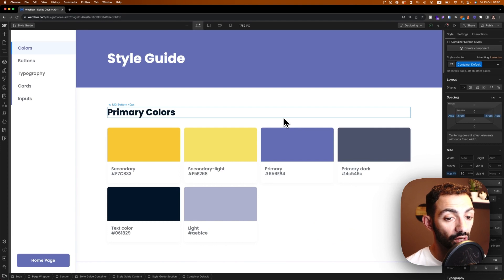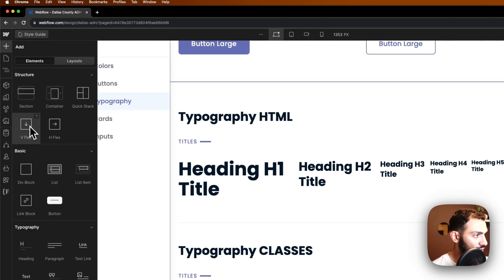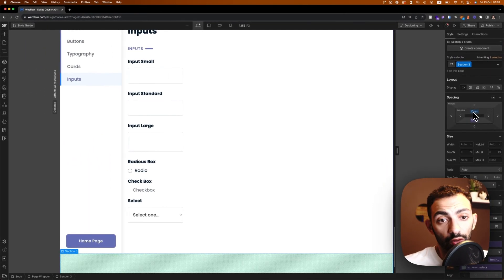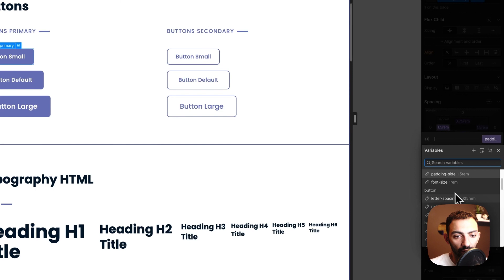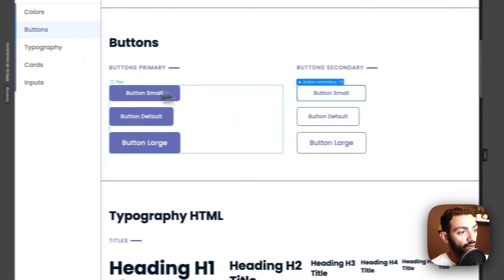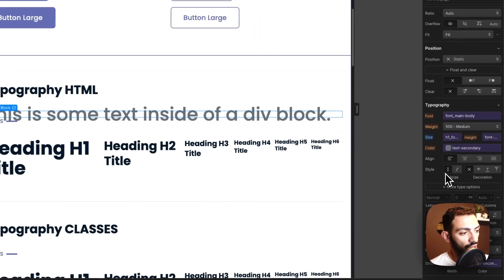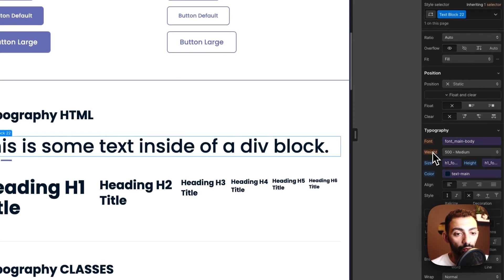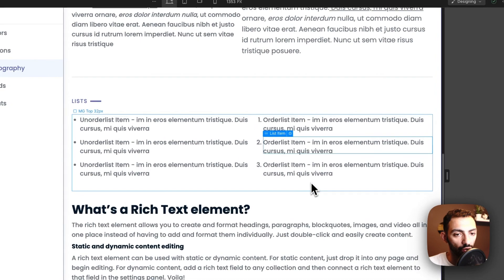Day 65/100 - Converting Style Guides to Webflow Variables - 100 Days of Webflow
Welcome back to Day 65 of my 100 Days of Webflow journey!

Today, we're taking a practical approach to Webflow's new Variables feature. I'll walk you through the process of converting an old project's style guide into Variables, making it easier than ever to manage and update your design system. If you've ever struggled with maintaining consistency across your Webflow projects, this video is for you!